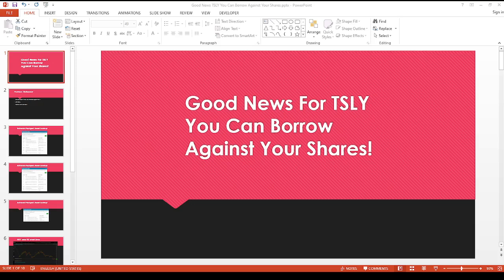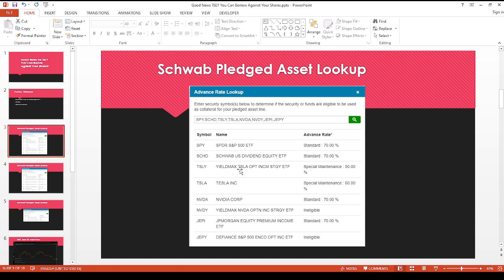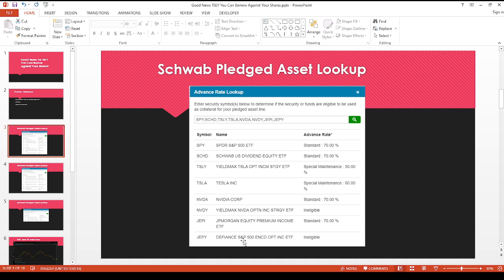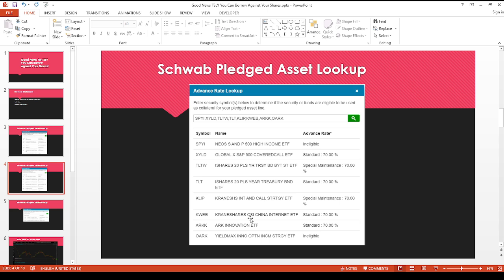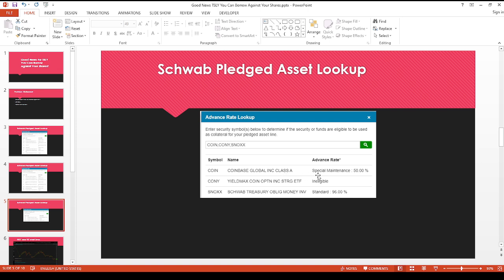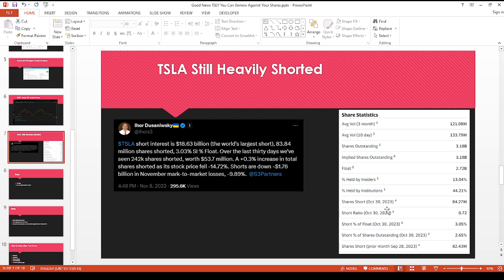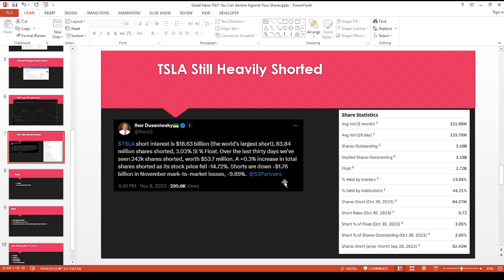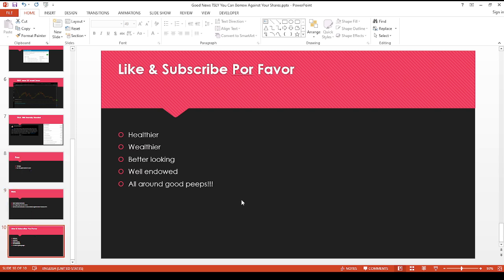Good News For $TSLY You Can Borrow Against Your YieldMax Shares! + Bonus Good News For Tesla!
Hey Youtube!
$TSLY and other high yield ETFs are fantastic but you couldn’t borrow against your shares…until now!

Plus a small bit of additional good news for $TSLA and $TSLY shareholders.

If you happen to be in the market for another broker, want some free stuff and want to help your favorite Panda get a tasty sammich.